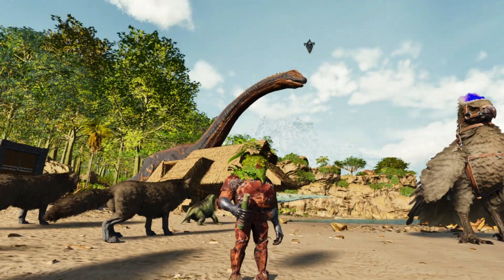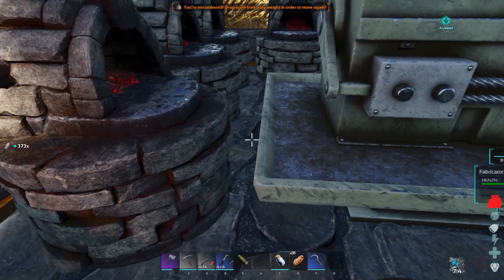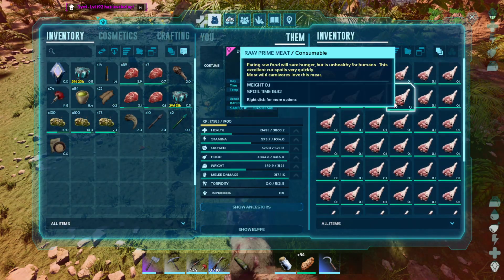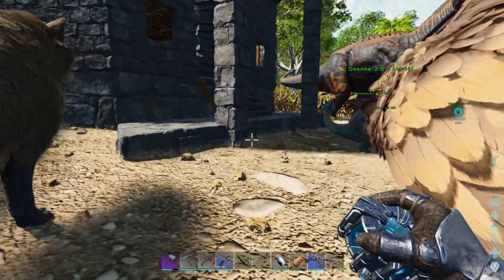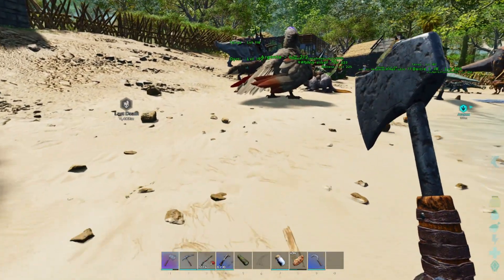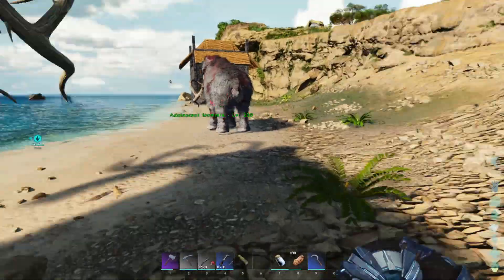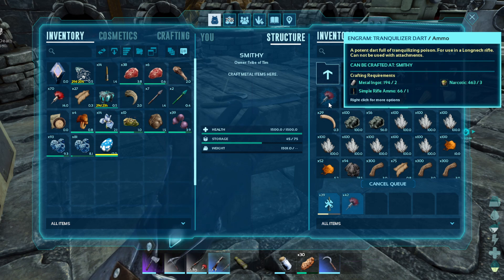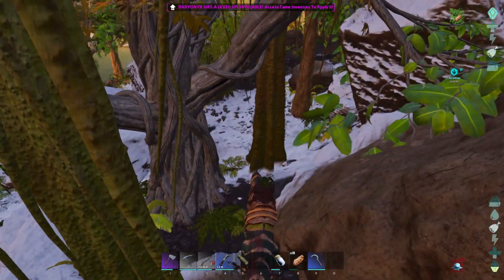The Mammoth Army Begins - Ark Survival Ascended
AS Tim looks to build his army for his dragon fight he makes some important upgrades to his base so kibble will be able to start being produced as well as building up his army with some new tames!

letsplay this wonderful game and see if we can survive the crashes and build the empire of Dinos and escape the Island

Comments and feedback appreciated as always
enjoy episode 32